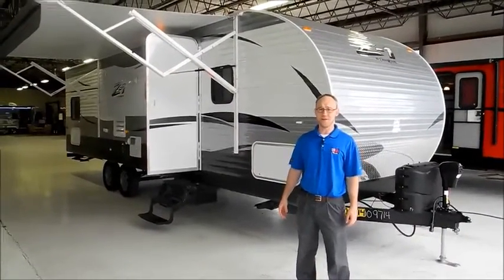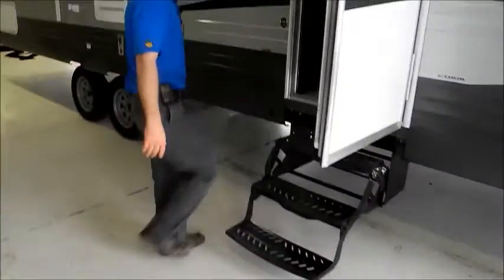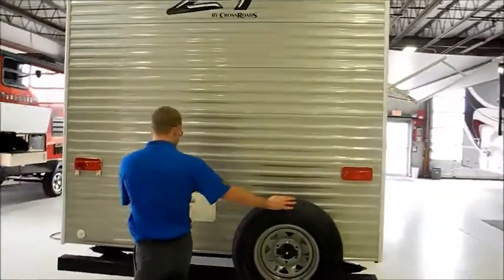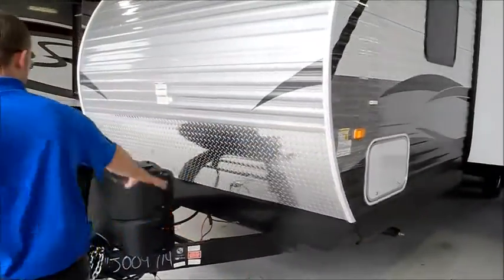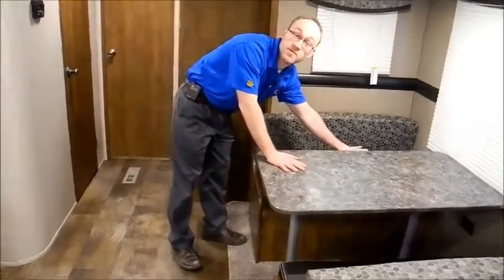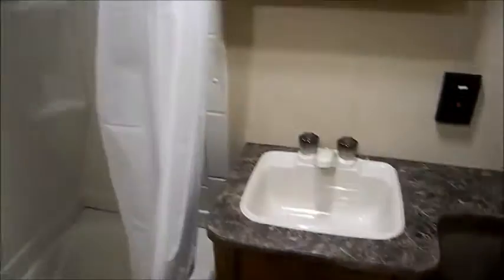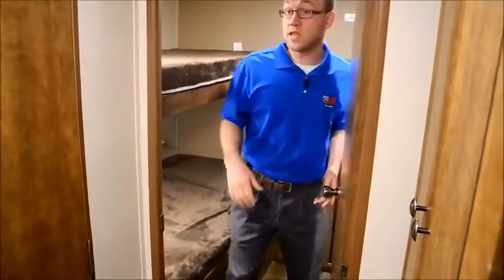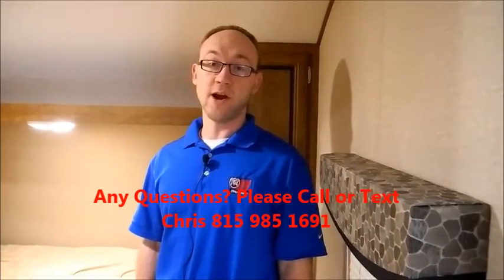*SOLD* 2017 Crossroads Z-1 301 BH Bunkhouse travel trailer for sale at i94RV.com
Brand New 2017 Crossroads Z-1 301BH for sale at i94 RV.

i94 RV is located 40 miles north of Chicago, 40 miles south of Milwaukee near Kenosha WI.